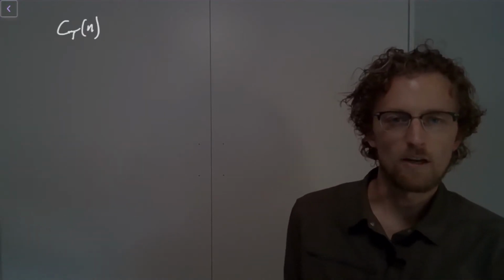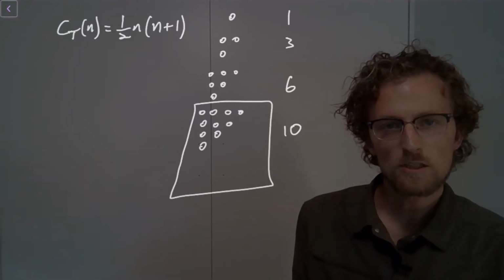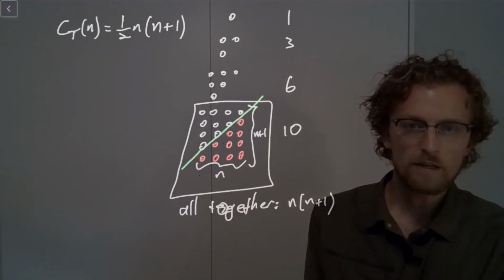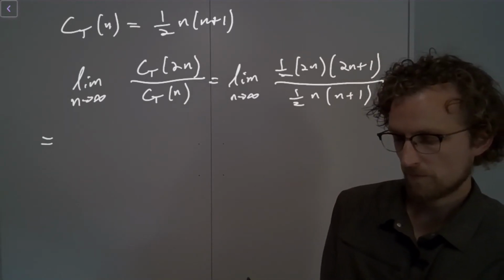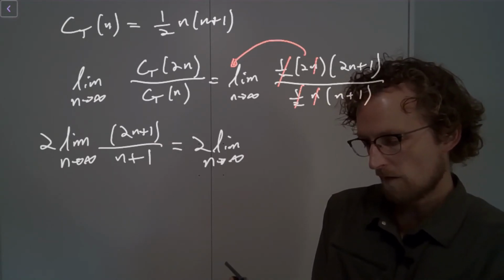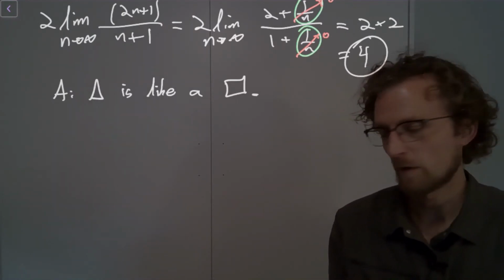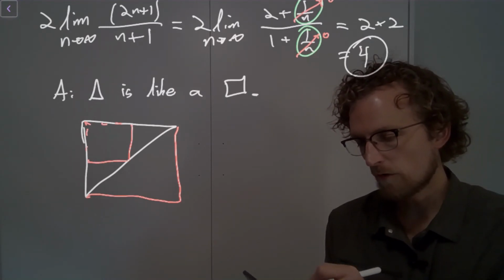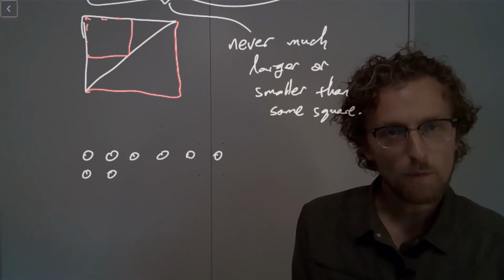CS 5720 L01.06 Triangles and Grids